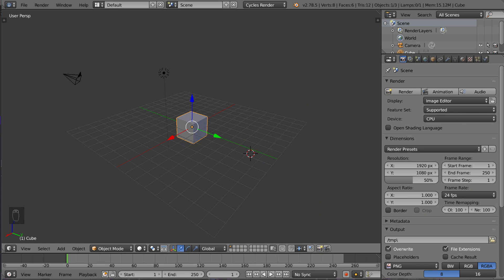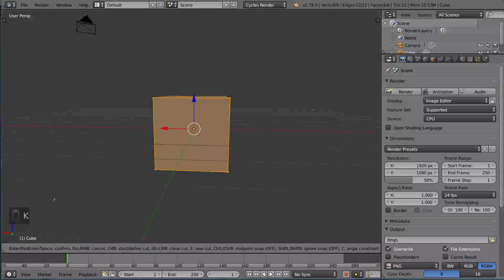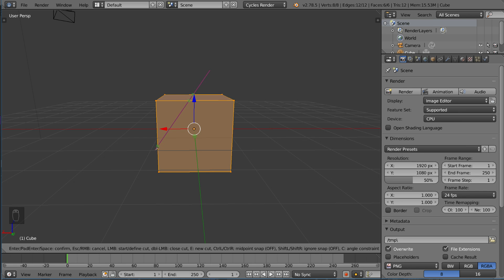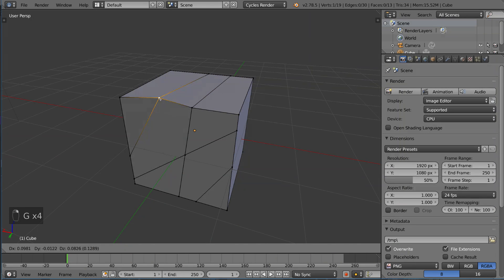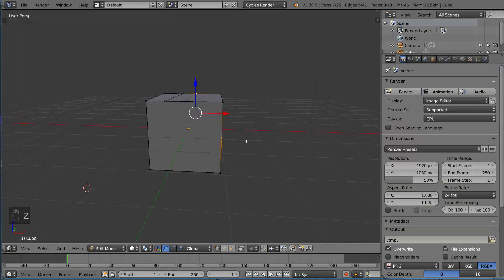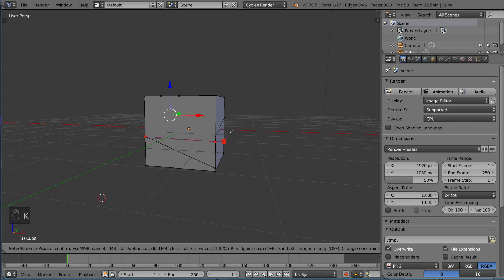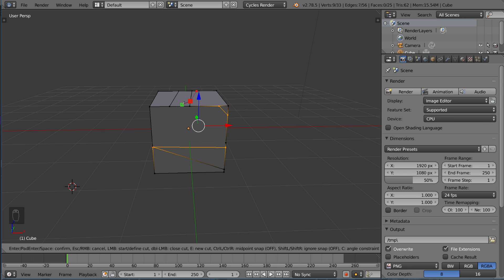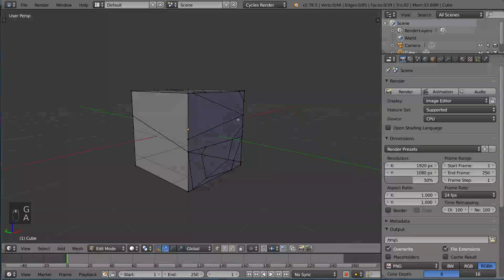Knife Tool - Blender Fundamentals